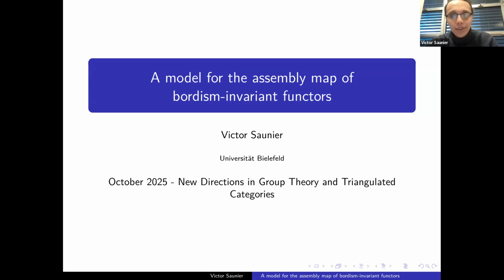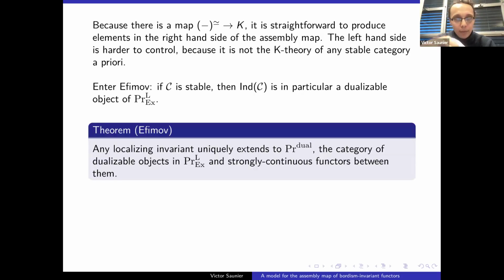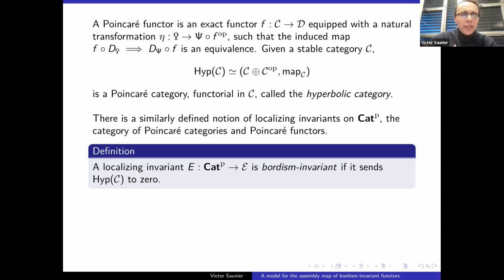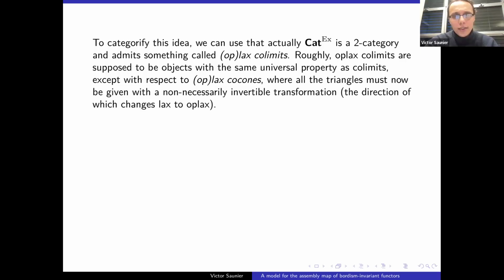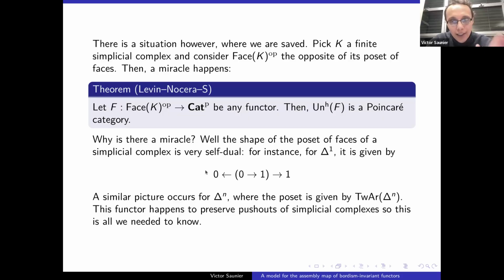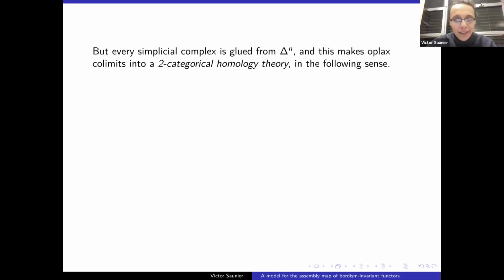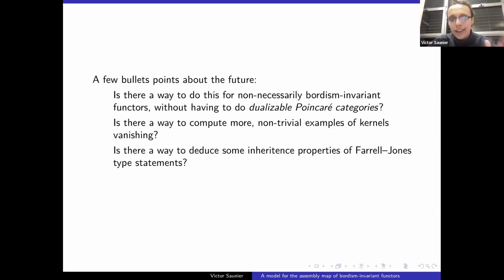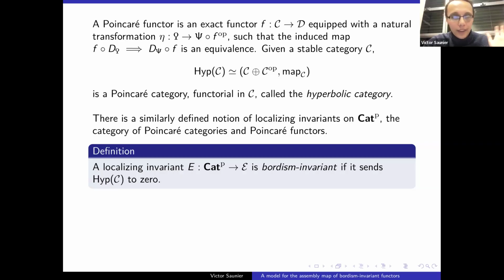A model for the assembly map of bordism-invariant functors - Victor Saunier (Universität Bielefeld)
129th Meeting of "New Directions in Group Theory and Triangulated Categories"

Date: October 30, 2025; Thursday

Time: 4 pm UK

Speaker: Victor Saunier (Universität Bielefeld)

Title: A model for the assembly map of bordism-invariant functors.

Abstract: Building on the recent framework L-theory of Poincaré categories by the 9 authors, we give a model of the assembly of bordism-invariant, Karoubi-localizing functor of Poincaré categories which is a Verdier projection. In particular, we are able to control the kernel of the assembly map for L-theory with -infinity decoration. Moreover, we are able to generalize the recent work of Kirstein-Kremer on the twisted Bass-Heller-Swan formula. The central point of our argument is a careful analysis of when oplax colimits in Poincare categories exist and are computed as in hermitian categories. This is joint work with Jordan Levin and Guglielmo Nocera.